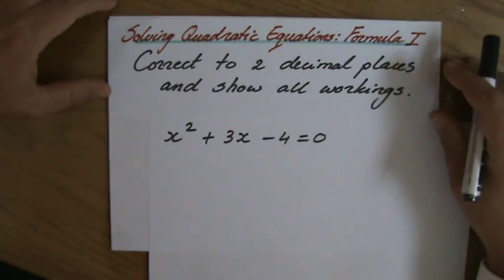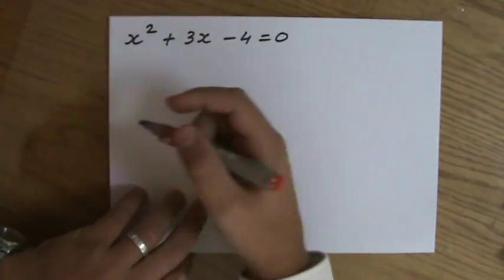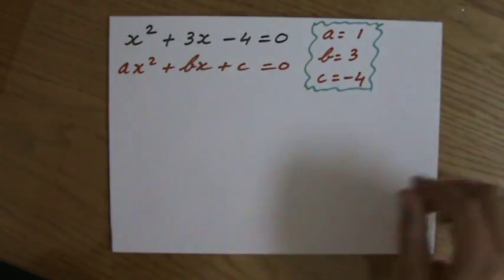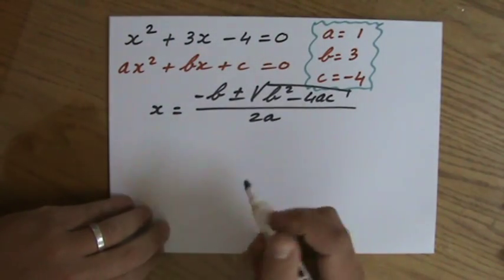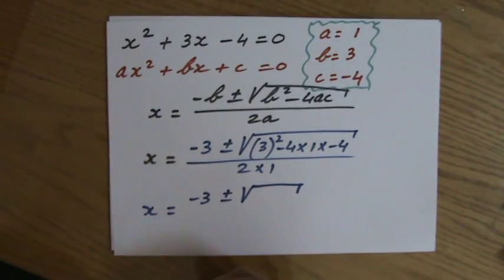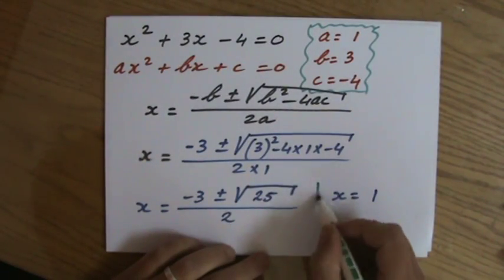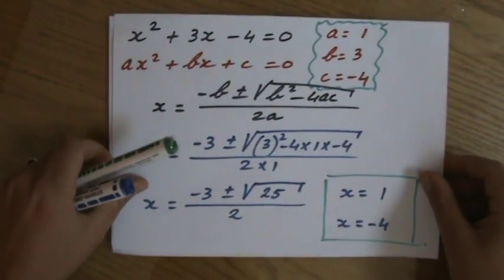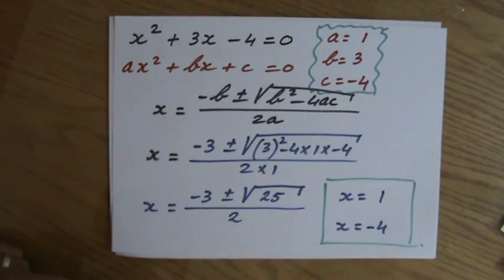How to solve Quadratic Equations using the formula 2 Algebra Help ExplainingMaths.com GCSE Maths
Learn step by step how to use the Quadratic Formula to solve Quadratic Equations.  I will explain step by step to you how to use the quadratic formula so you can pass your maths exam too! Check for more maths help and FREE resource, activities and worksheets. This maths video will explain this IGCSE and GCSE mathematical topic to you by providing example questions.  You can use these maths activities for your math revision to do better on your IGCSE GCSE exam paper.